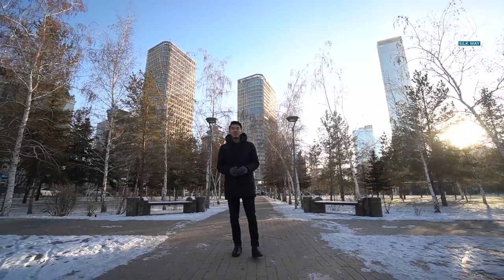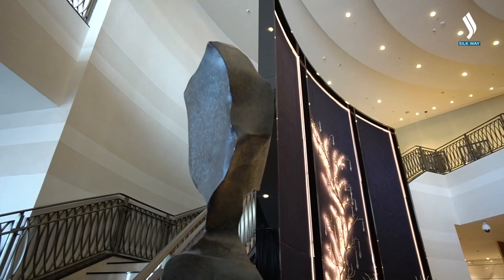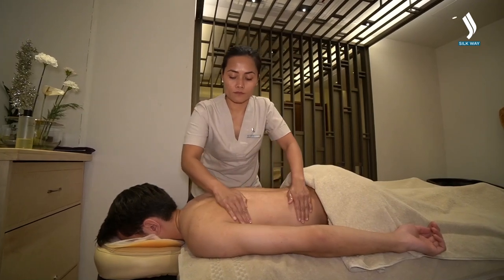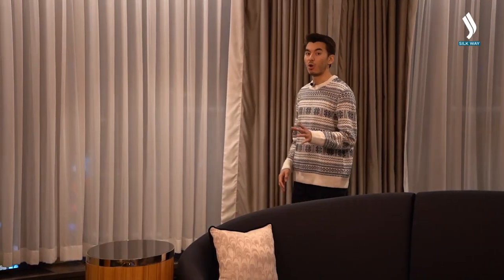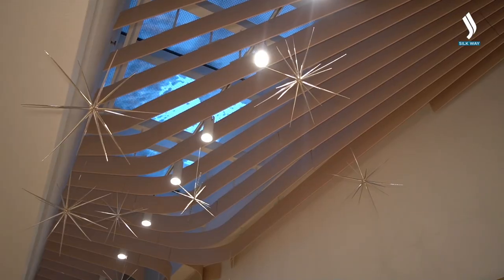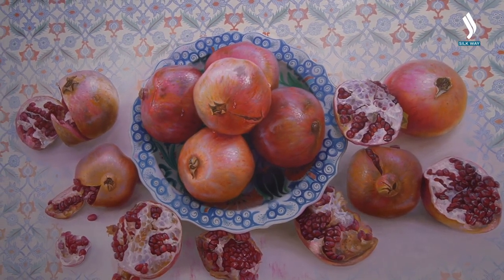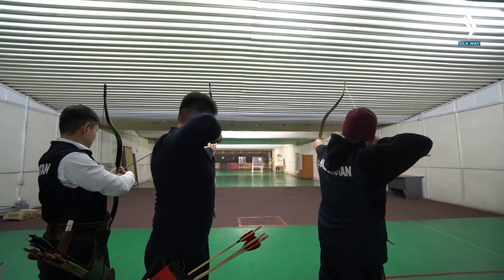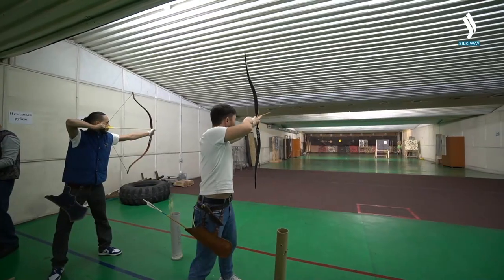Astana - the art of luxury leisure | Travel and Comfort | Silk way TV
Discover why the staff at this hotel is addressed as "ladies and gentlemen." Uncover the locations in Astana where you can find original masterpieces by Picasso, Dali, Matisse, and Chagall. Learn about the martial art practiced by our ancestors and why modern nomads are revitalizing it today. All these answers await you in this episode of Travel and Comfort. Make sure you don't miss it!

This is Silk way TV YouTube channel! Welcome all of you!
History, traditions, customs, amazing places of Kazakhstan, unique and talented people of the Kazakh land, bright concerts - you can find out about all this right here.

Watch us on satellite TV, YouTube and social networks. Leave your comments under this video!